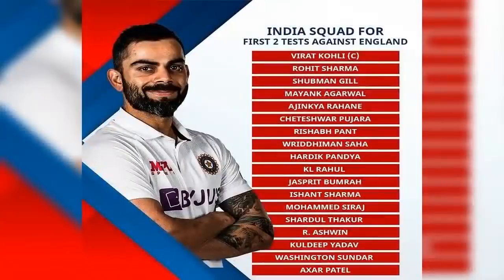A Look at Star Studded Indian Squad | Kyle Mills